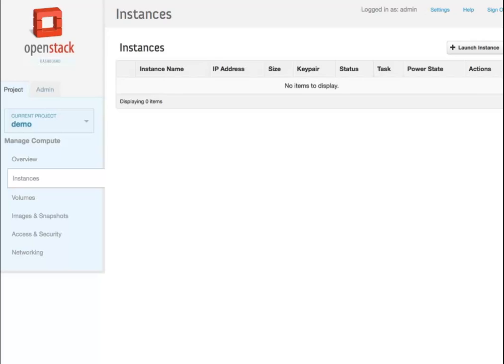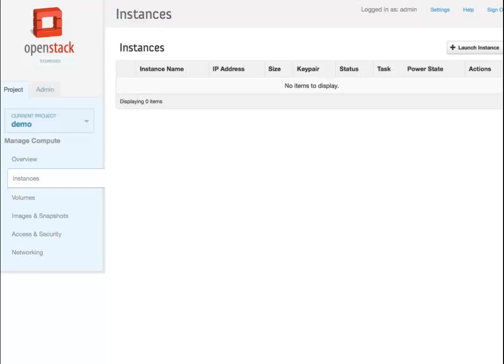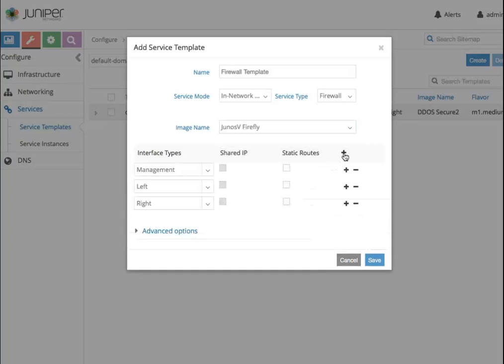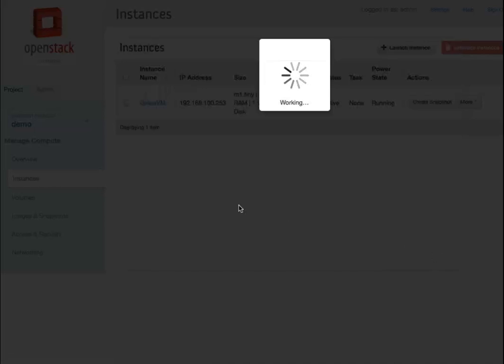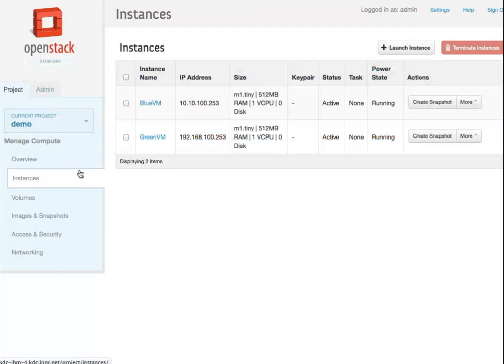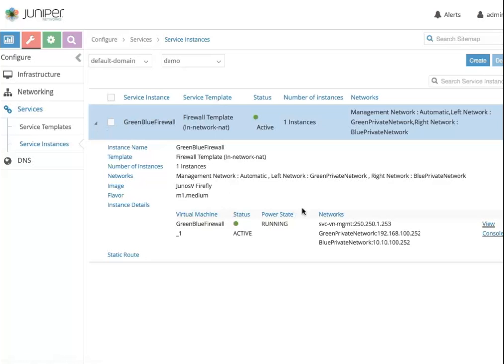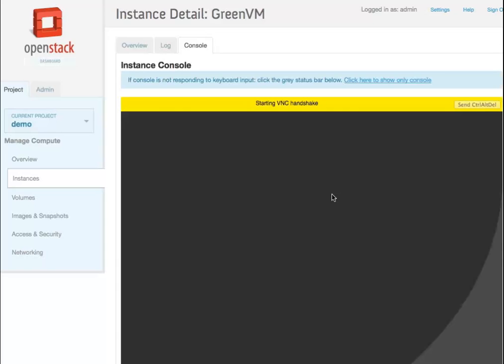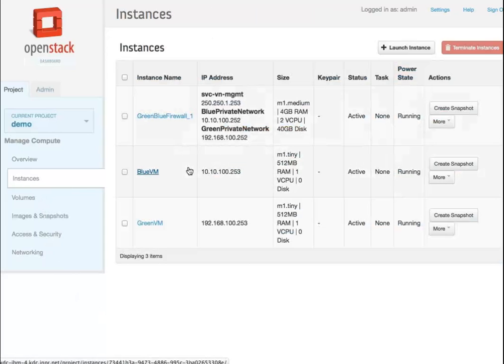Service Chaining Virtualized Firewall with Contrail SDN